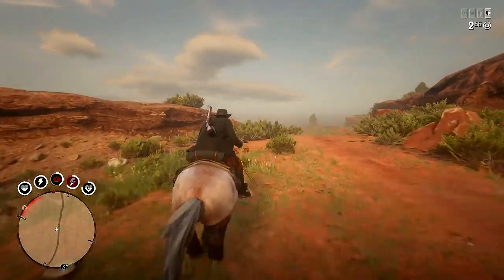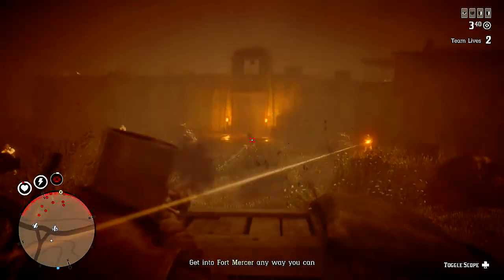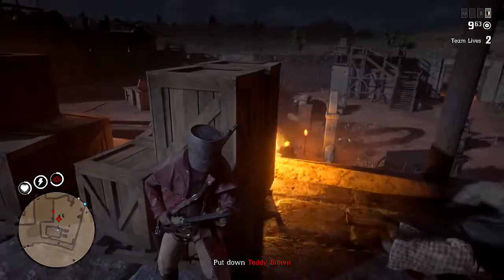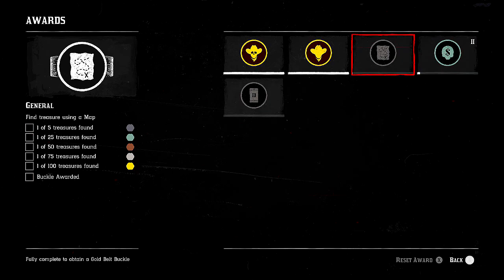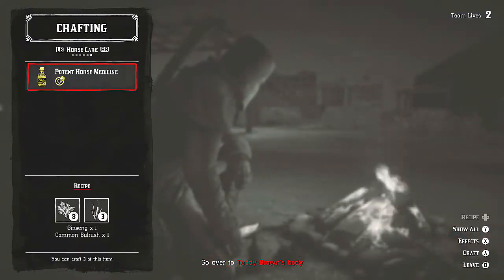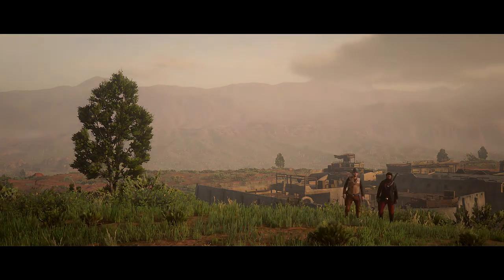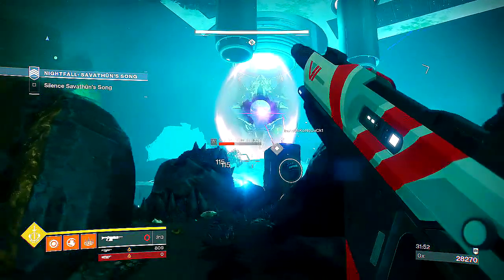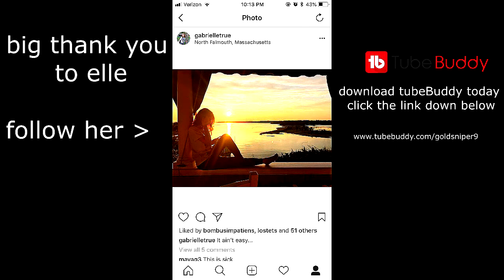How I Got To Rank 92 Fast In Red Dead Online You Can Get UNLIMITED XP Points - Rank Up FAST! (RDR2)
New videos at 3:00 pm
STOP WASTING TIME!!!